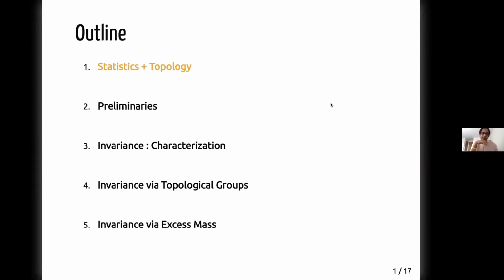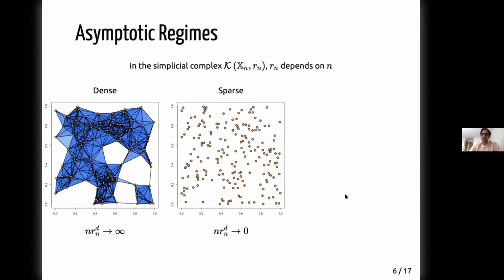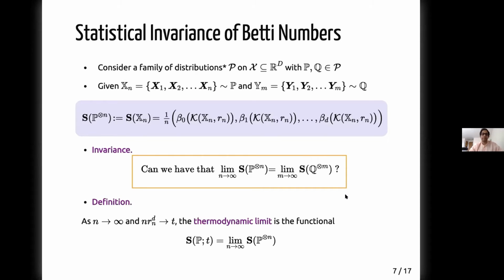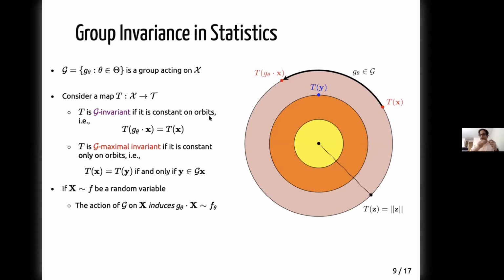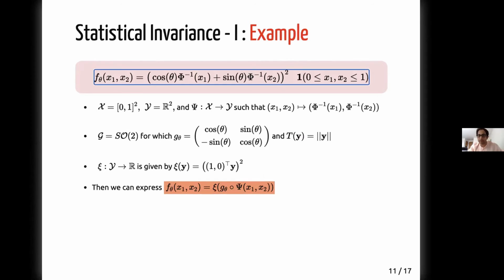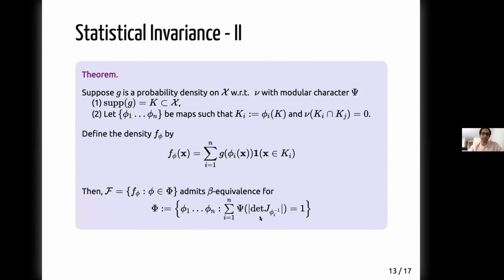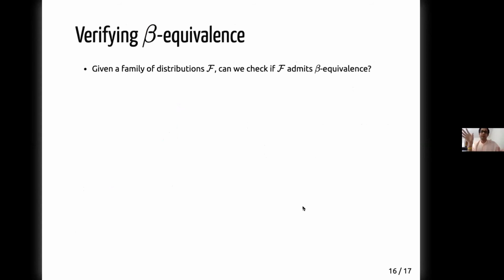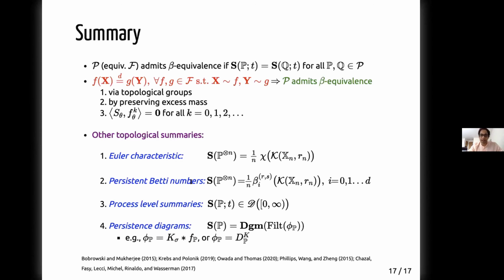Siddharth Vishwanath (8/3/20): Statistical invariance of Betti numbers in the thermodynamic regime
Title: Statistical invariance of Betti numbers in the thermodynamic regime

Abstract: Suppose we are given a family of probability distributions indexed by a parameter set, and a point-cloud observed i.i.d. at random from a distribution belonging to this family. The asymptotic behaviour of the Betti numbers (associated with a Cech complex constructed on the points) contains both the topological and parametric information about the distribution of points. In this talk, we investigate necessary and sufficient conditions under which topological inference is possible in this setup through the lens of classical parametric inference in statistics. This talk is based on joint work with Kenji Fukumizu, Satoshi Kuriki and Bharath Sriperumbudur.